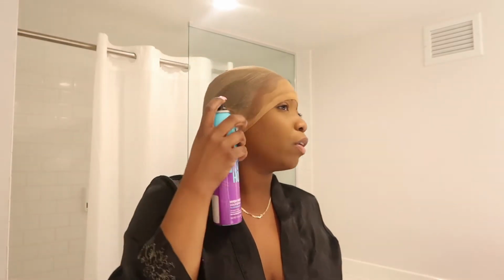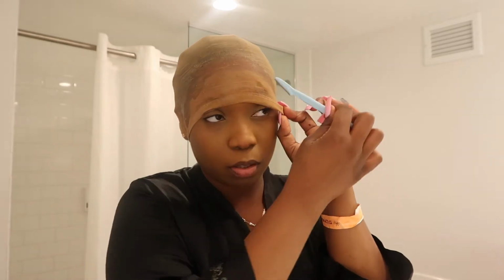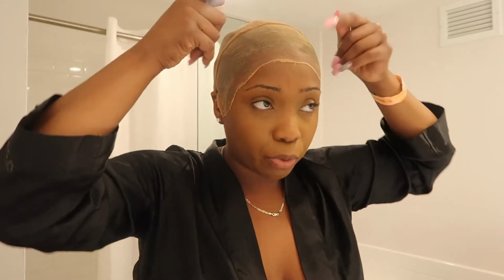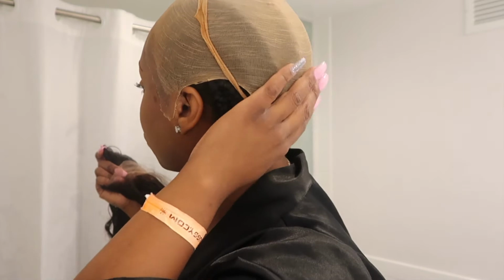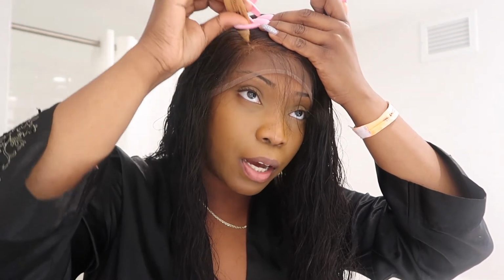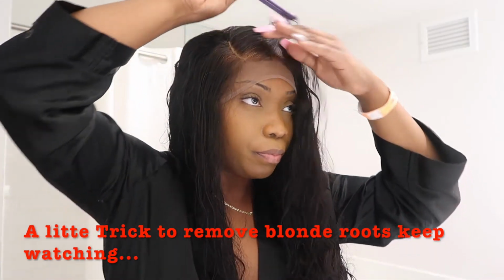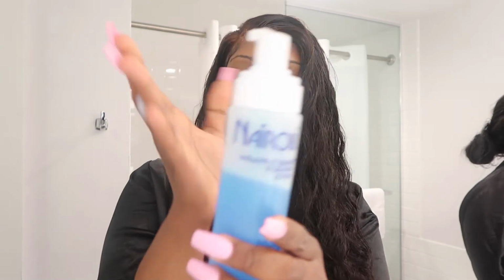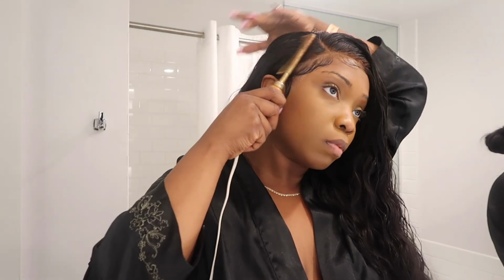HOW TO DO BALD CAP METHOD AND INSTALL YOUR WIG QUICK AND EASY | MY FIRST TIME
Hey Hey this is my first atempt on doing a bald cap method install. Hope you enjoyed this video. I’m going to do another but my craft will be way better.